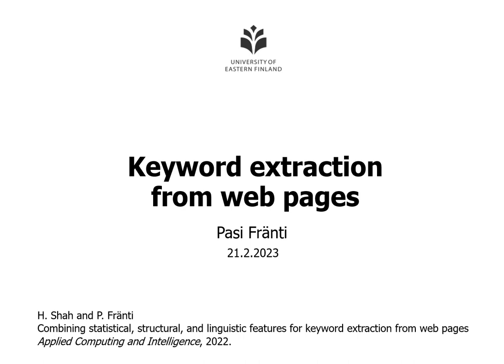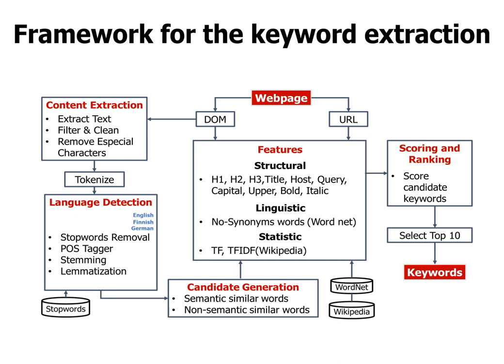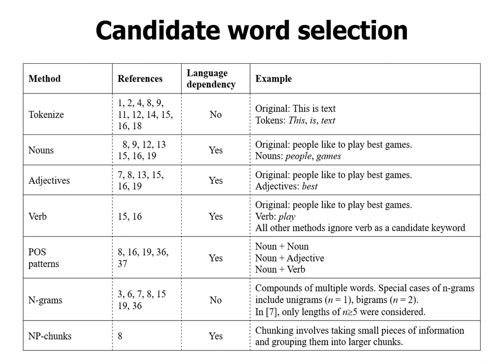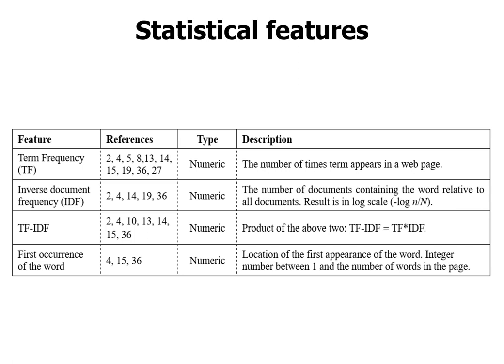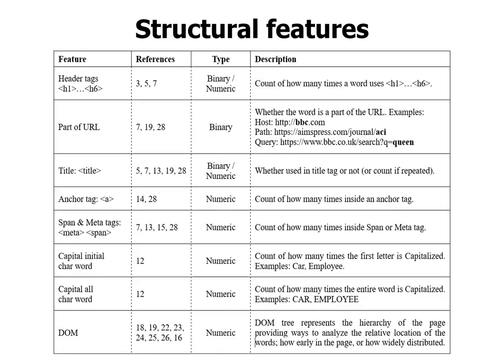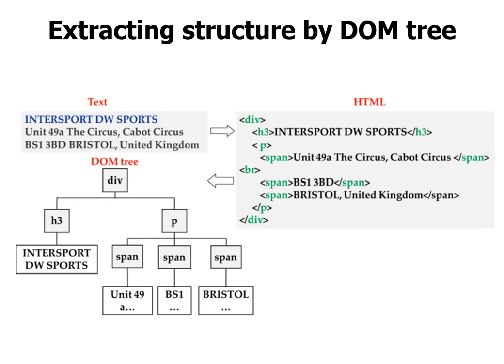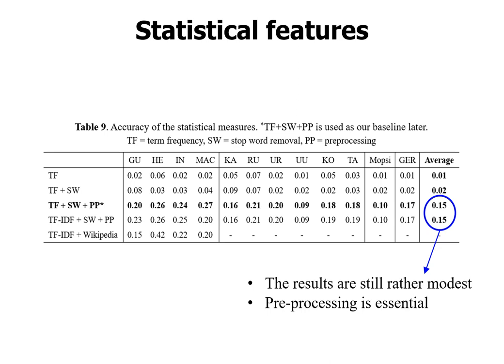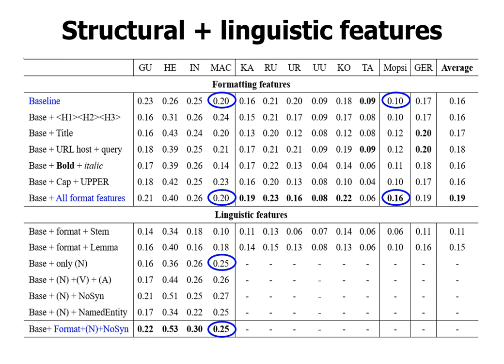Keyword extraction from Web pages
The presentation is based on the paper:

H. Shah and P. Fränti, "Combining statistical, structural, and linguistic features for keyword extraction from web pages", Applied Computing and Intelligence, 2 (2), 115-132, September 2022.